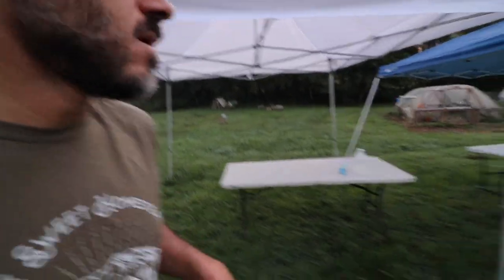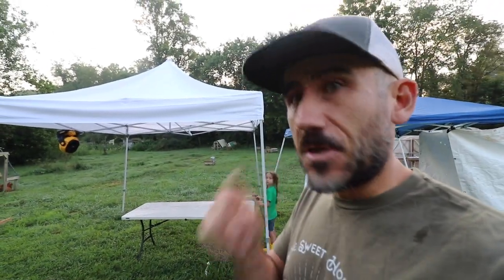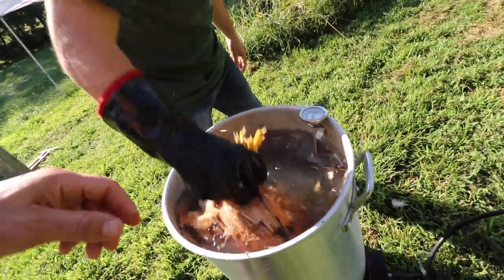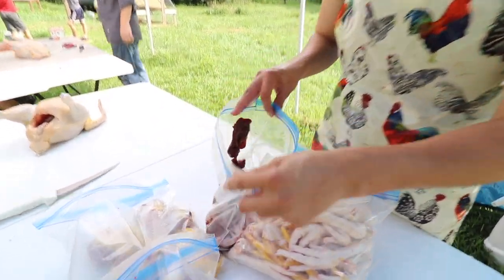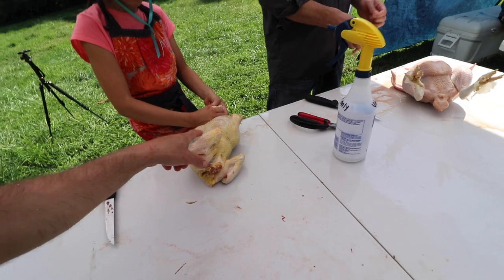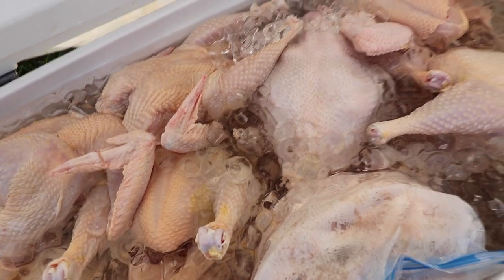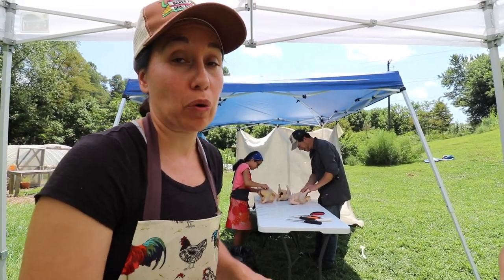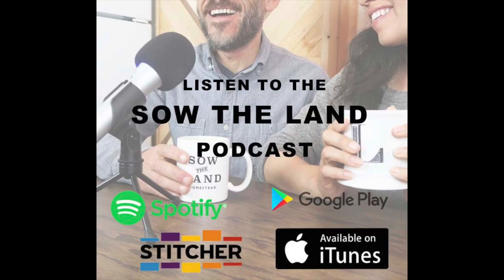CHICKEN BUTCHERING DAY (How to be successful)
We are old pros now! We show you our day butchering chickens that we raised in our backyard! See below for resources.

To Send Us Something from our Amazon Wishlist: